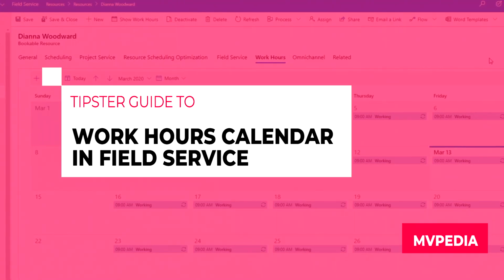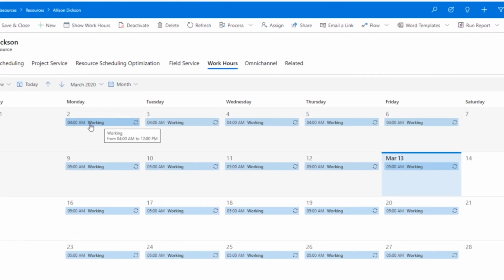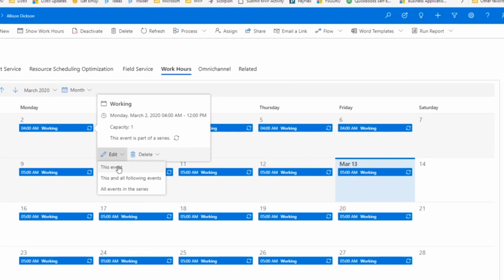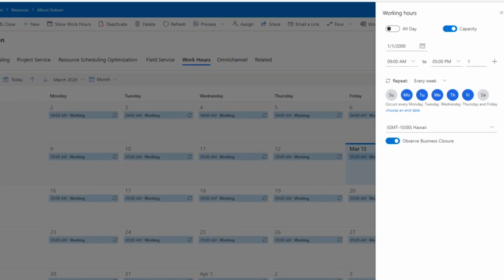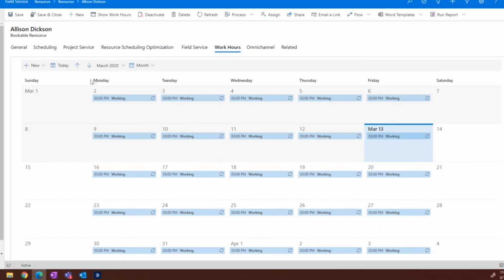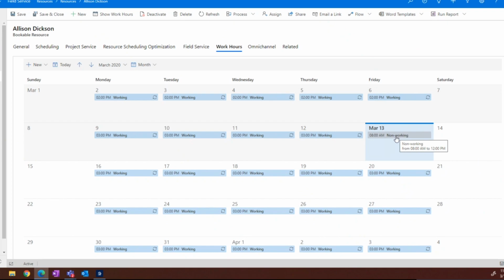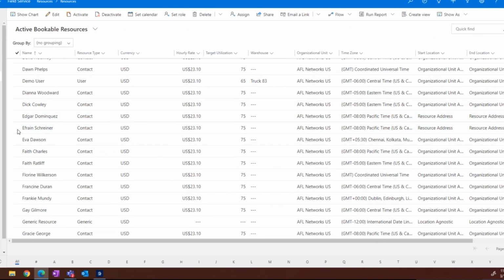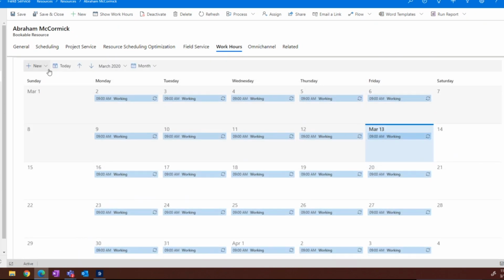2020 Wave 1:Work hours calendar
Business Applications MVP's Scott Lefante and Shawn Tabor review the new work hours calendar in Dynamics 365 Wave 1 2020.